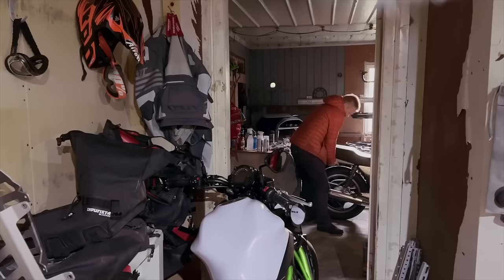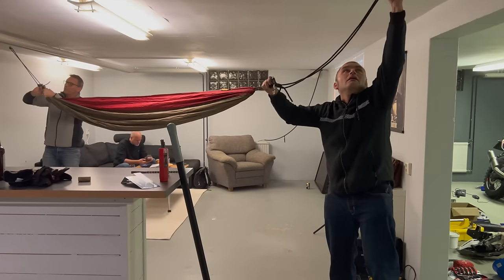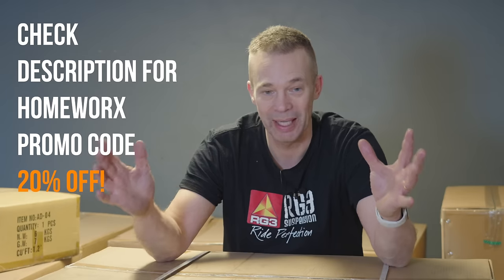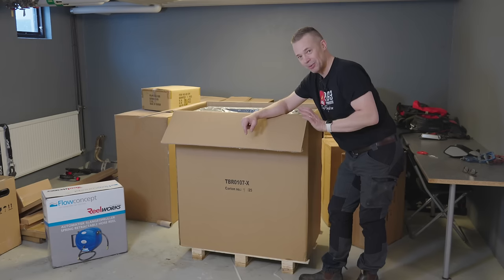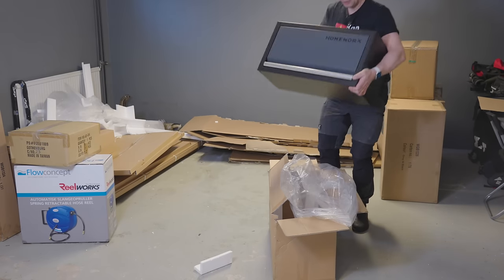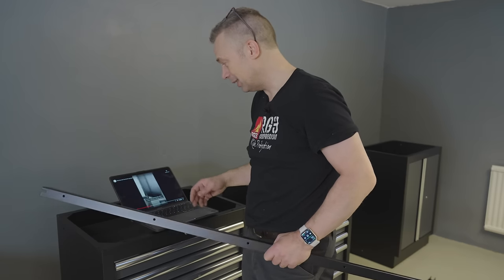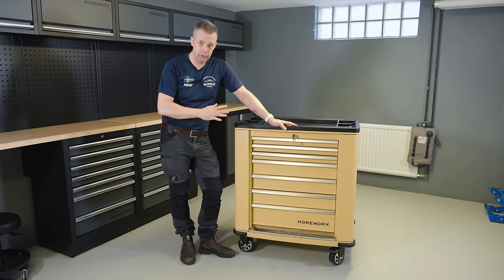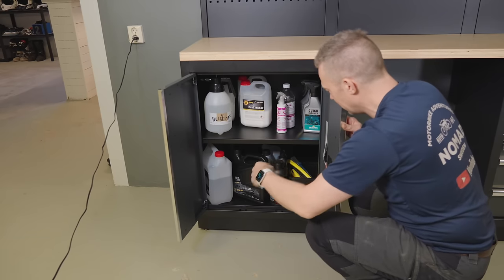Motorcycle Dream Garage and Man Cave build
So I found the perfect place for my man cave and motorcycle garage. It has everything, even a bar and lounge. But how do I get the perfect workshop and garage interior in place?
In this video I get help from the producer of garage interior, tools and home improvement.
HOMEWORX to the rescure.

Watch how I go from nothing to everything in one short episode.
If you like what you see, Homeworx will help you too!
1.

Now I'm ready to take on some more workshop videos. Let me know if it's something you'd like to see. I have a few planned already.